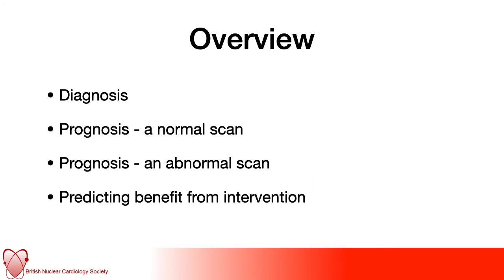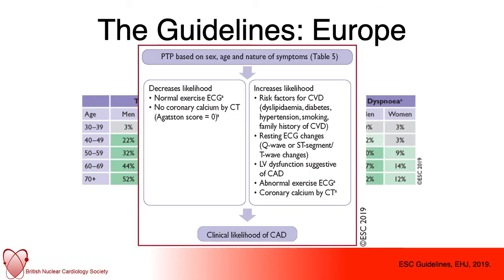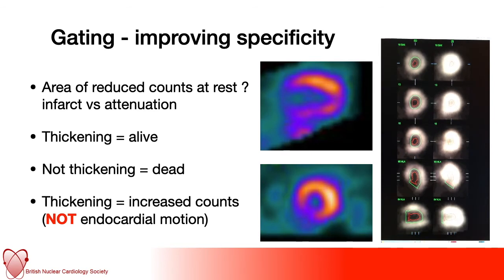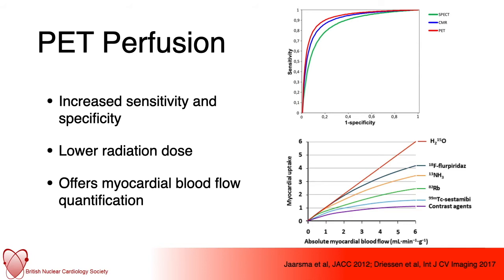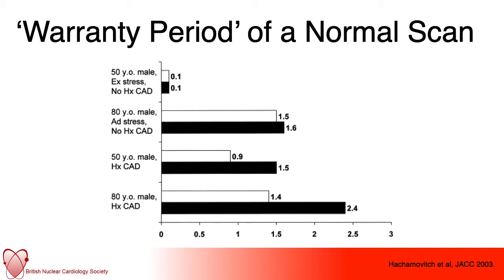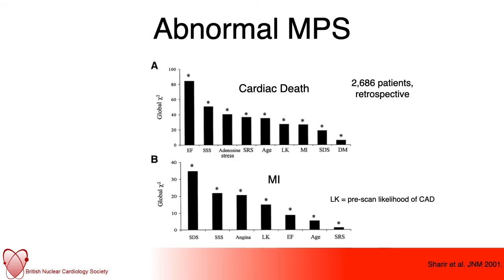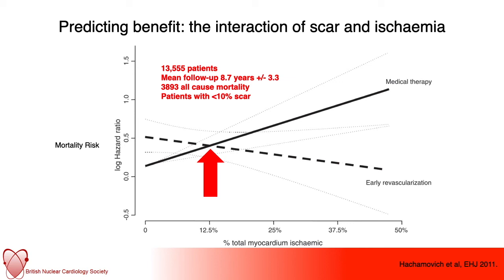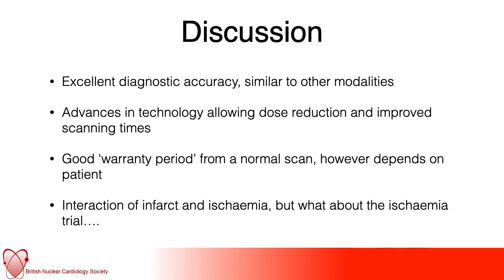Diagnosis and Risk Stratification